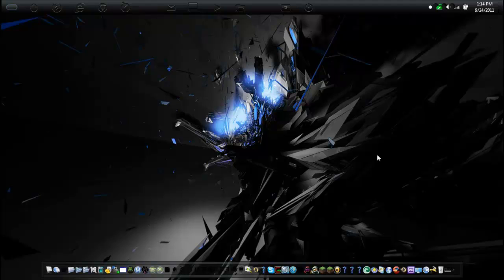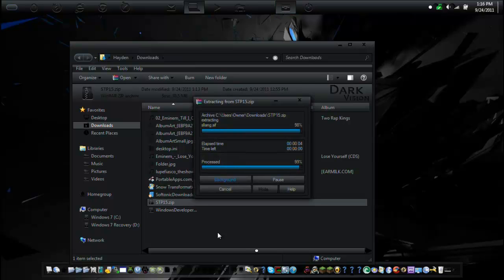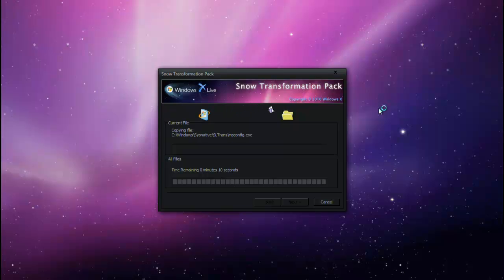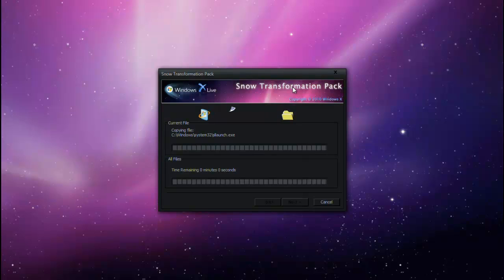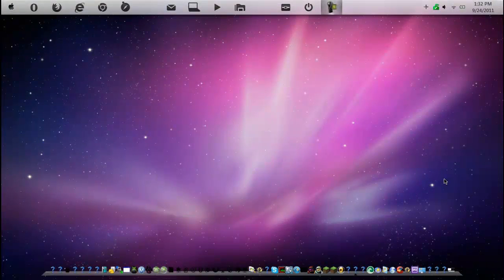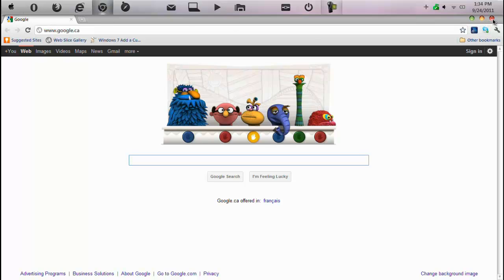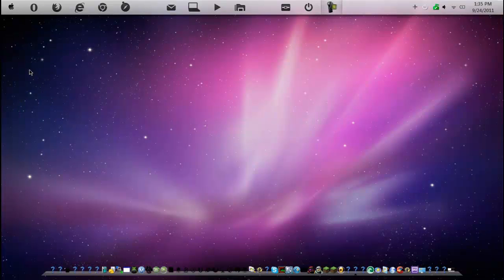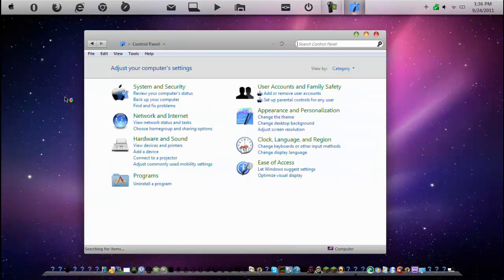Windows 7 Transformation into Mac OS X -TUT-Download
Features of Snow Transformation Pack;
Add applications to emulate Snow Leopard features like Dock, Spaces, Shadow, etc.
Change default logon screen background to default Snow Leopard wallpaper
Change system branding logo to Snow Leopard
Change system configuration such as taskbar position to look close to Snow Leopard
Change system icons and graphics to Snow Leopard
Change system theme to Snow Leopard